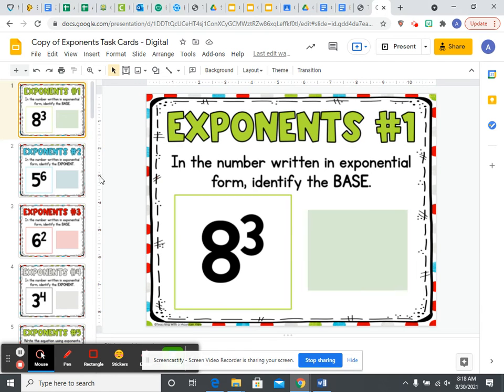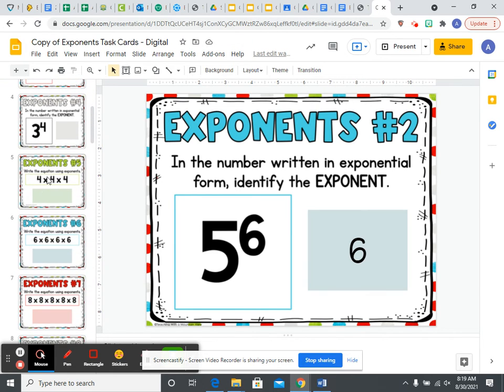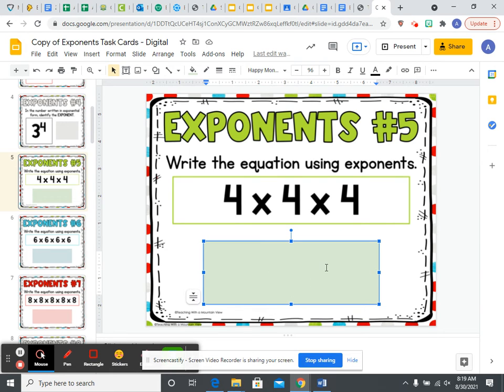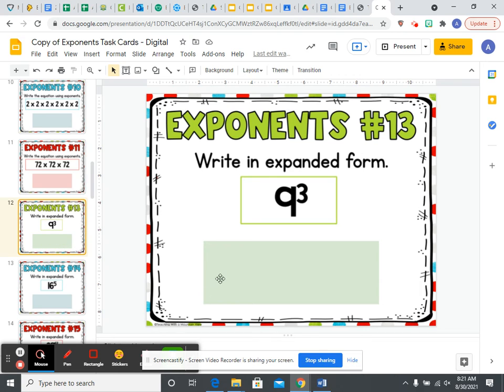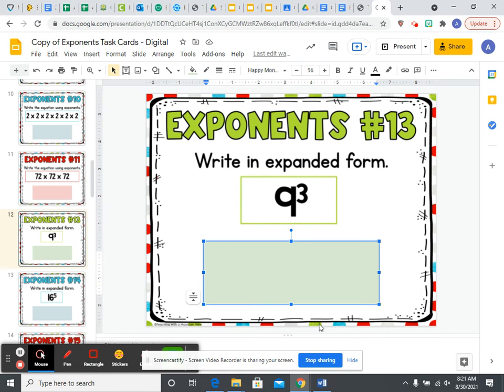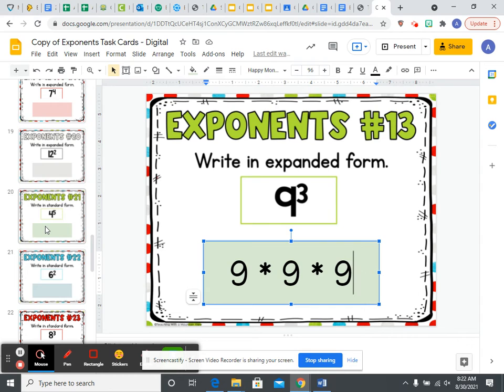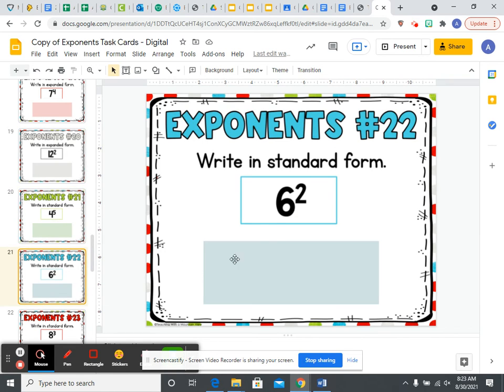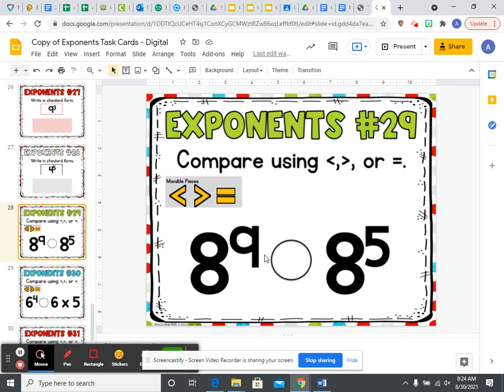Exponents Task Cards